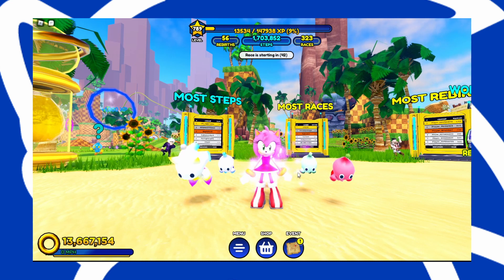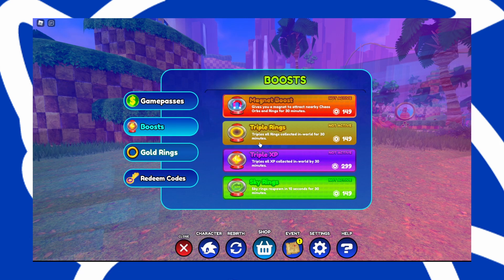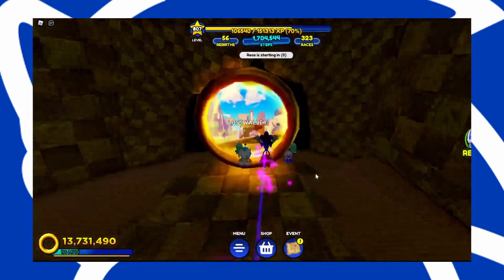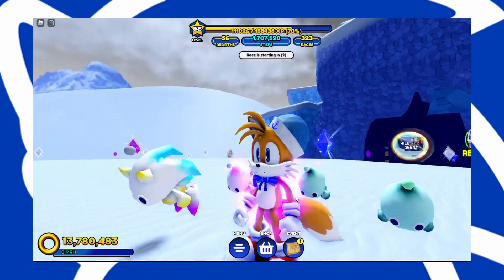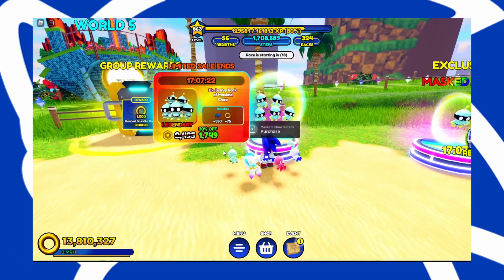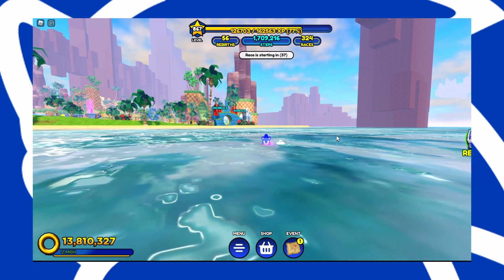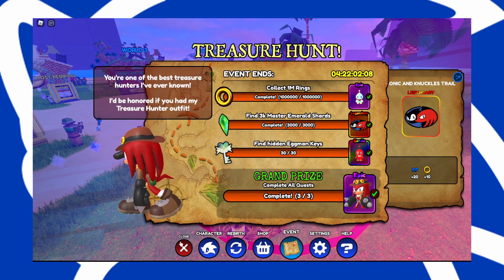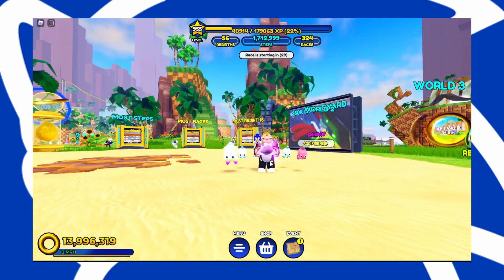Please Fix (Part 1) Sonic Speed Simulator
Okay to be honest Sonic Speed Simulator is one of my favorite Roblox games. Maybe I have been playing this way to much, but I noticed some parts of the gameplay that I hope they fix.  Let me know if you agree or disagree or if you think some things are annoying to in the comments.